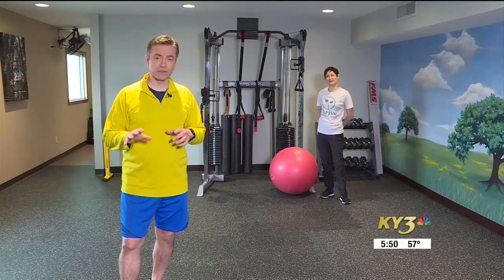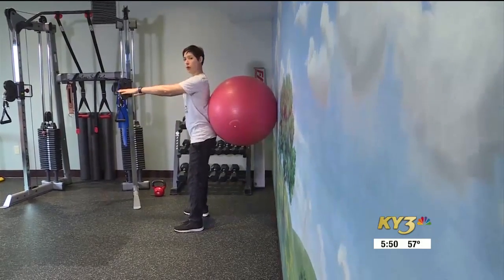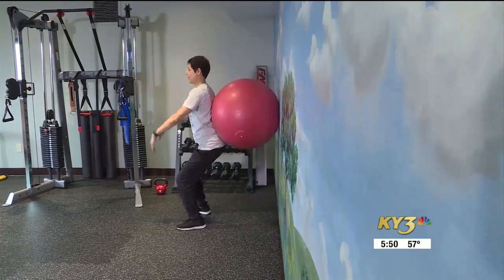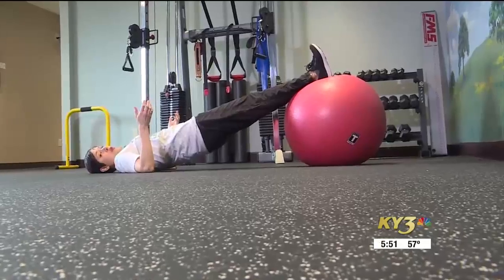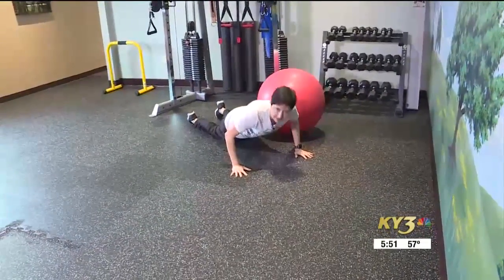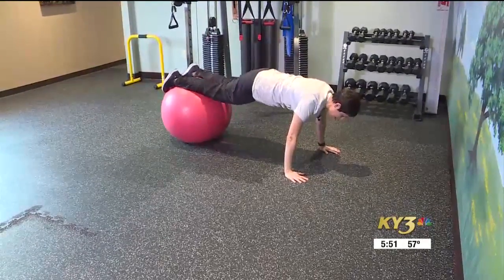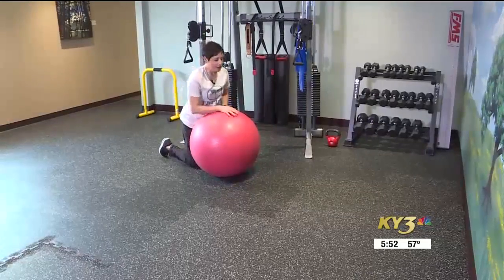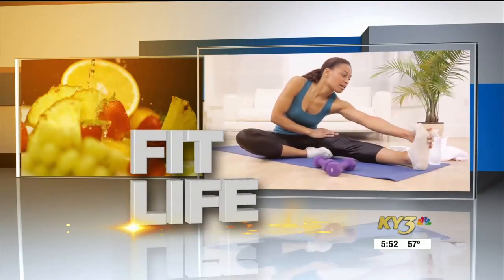5 Move home workout with one piece of gear.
5 Move home workout with one piece of gear.